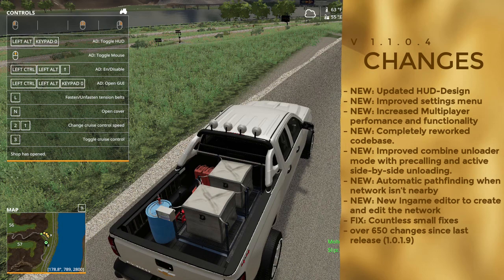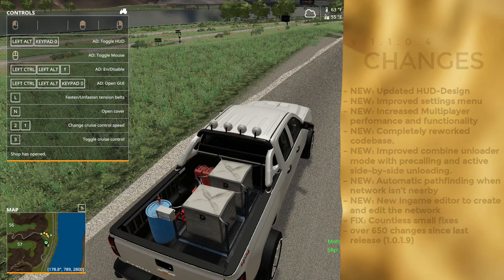AUTO DRIVE V1.1.0.4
CREDITS
BALU
This mod can be used to create a network of routes for vehicles to drive autonomously. Once setup you can tell a tractor which is standing anywhere close to the network to drive to any point, such as the shop, field 1 or to a sell point.